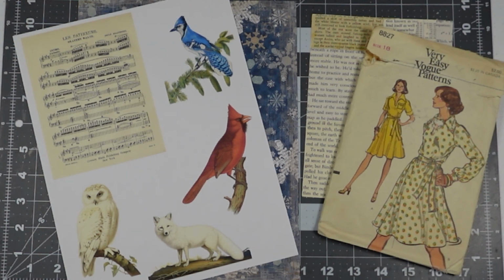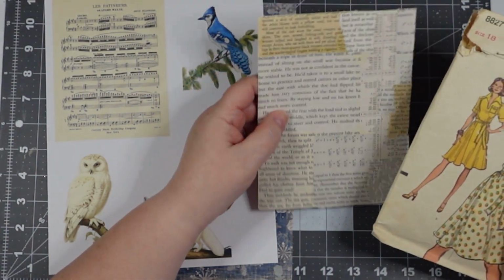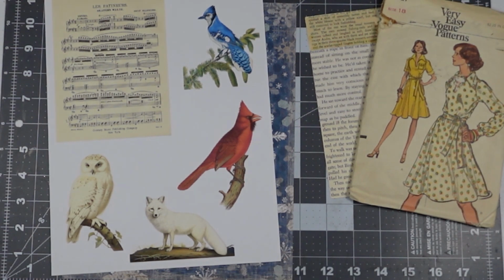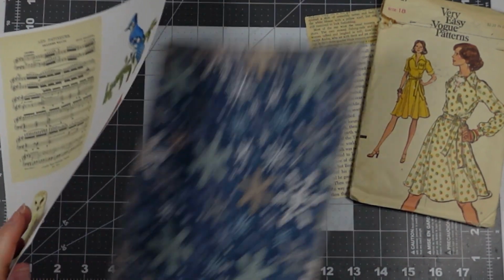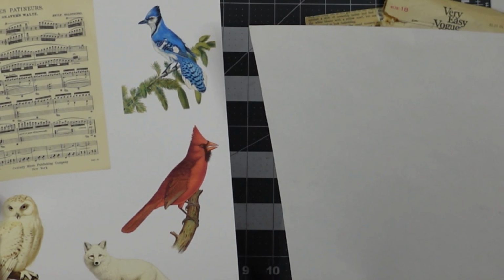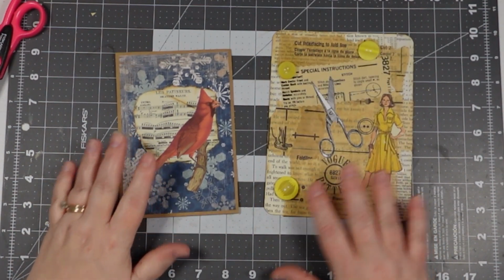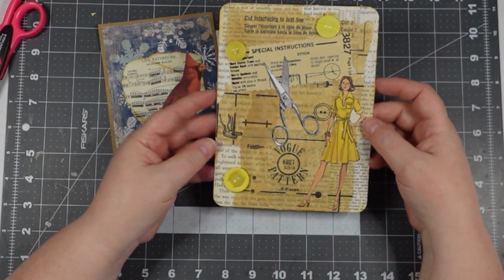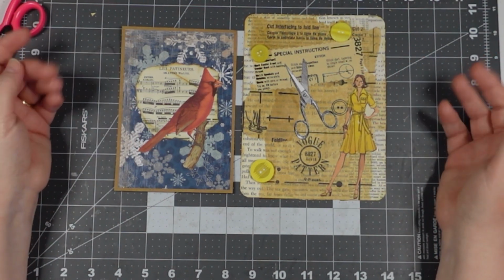50stackchallenge4 Prompts 25 & 26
I'm participating in 50stackchallenge4 hosted by @craftycat7212